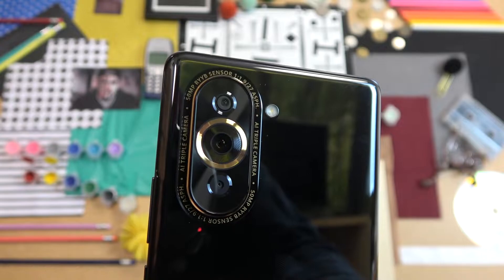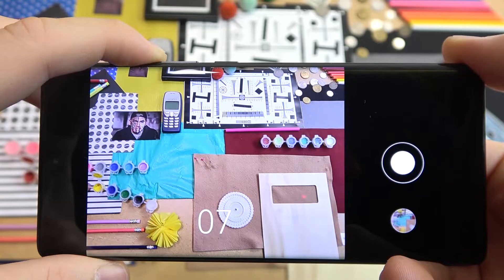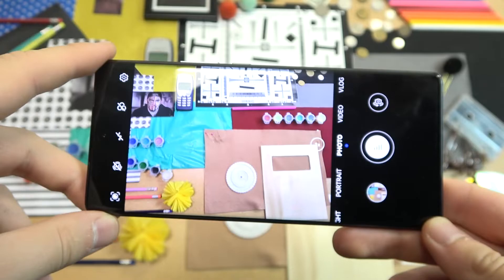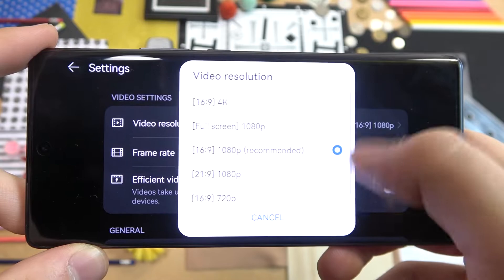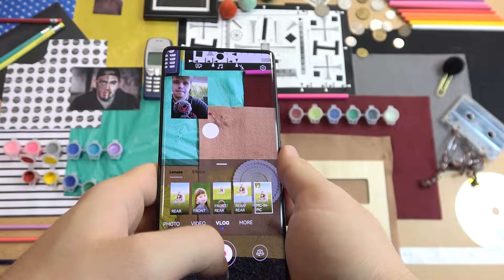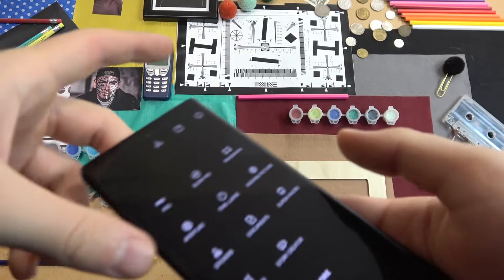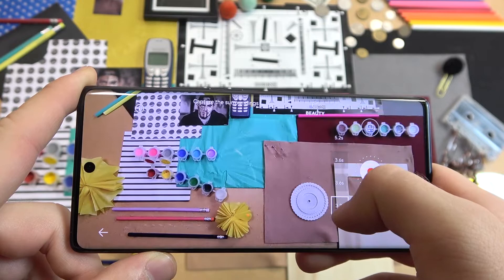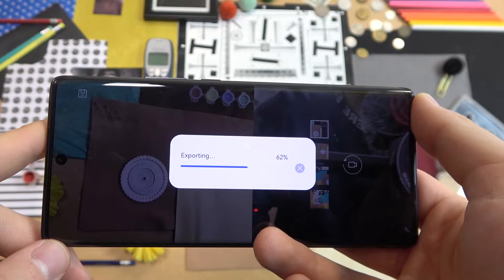HUAWEI Nova 10 Camera Tricks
Find out more info about HUAWEI Nova 10:
Watch this video if you want to discover the best camera functions and camera modes in HUAWEI Nova 10 Pro. Our specialist checked all options and chose the best one for you. Learn, how to change the photo filter, how to take burst shots, how to zoom, how to turn the vlog mode on and much more. Visit our YouTube channel if you want to know more about HUAWEI Nova 10 Pro.